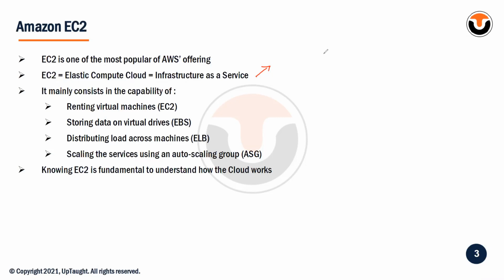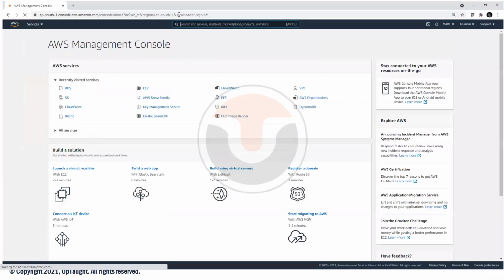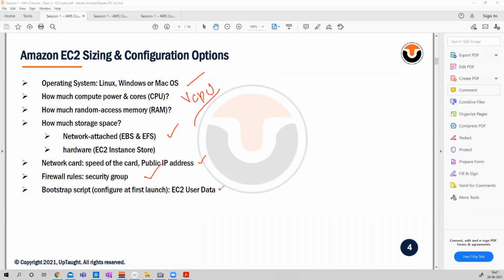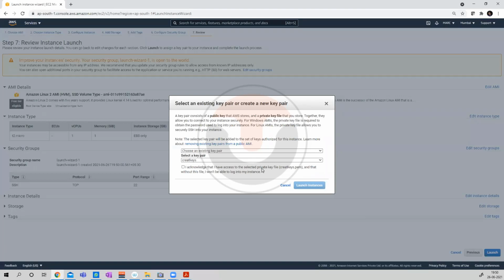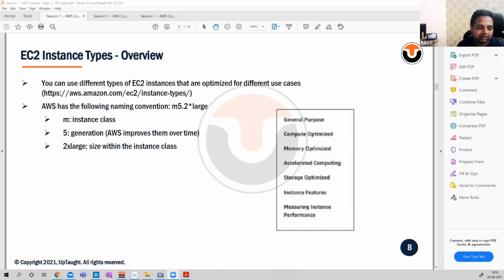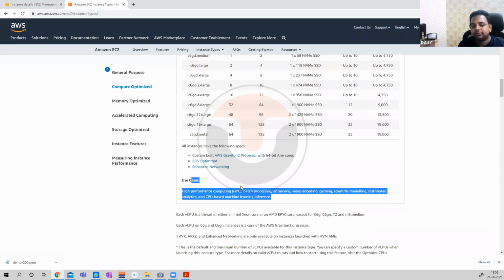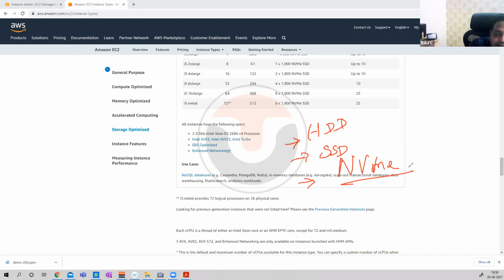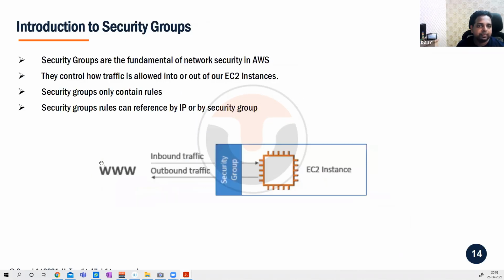AWS EC2 I AWS Solutions Architect I UpTaught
🔥🔥 In this video, you will learn about AWS EC2

Amazon Web Services, world’s most comprehensive and broadly adopted cloud platform, providing more than 200 featured services from global data centers. AWS Solution Architect training is tailored by industry experts as per the industry demands. This training helps you to identify the appropriate Amazon Web Services based on storage, cost optimization, compute, databases, network, and security requirements.
This training helps you understand how to design resilient, high-performing, secure & cost-optimized architectures. On completing this course, you will be confident enough to use the AWS skills tracker to build AWS Cloud Migration skills and to map your progress. This certification training is completely aligned to AWS Certified Solutions Architect Exam with the best course materials designed by the experts with 10+ real-time scenarios.

Curriculum
Module 1 – Introduction to AWS
Module 2 – Security Management in AWS
Module 3 – Object Storage Options
Module 4 – Amazon EC2
Module 5 – Load Balancing, Auto-Scaling, and Route 53
Module 6 – Database Services and Analytics
Module 7 – Networking and Monitoring Services
Module 8 – Applications Services and AWS Lambda
Module 9 – Configuration Management and Automation
Module 10 – AWS Architectural Designs – I
Module 11 – AWS Architectural Designs – II (Self-Paced)